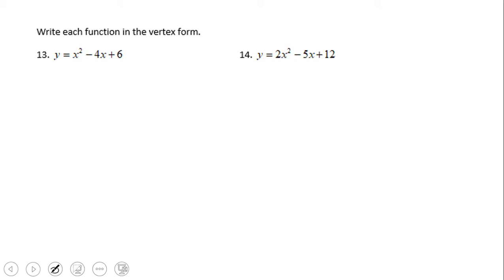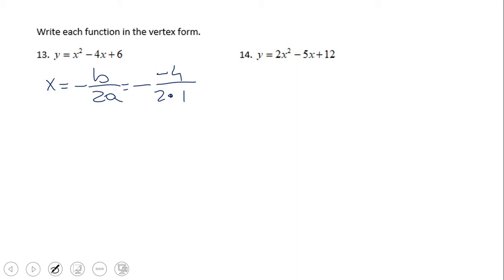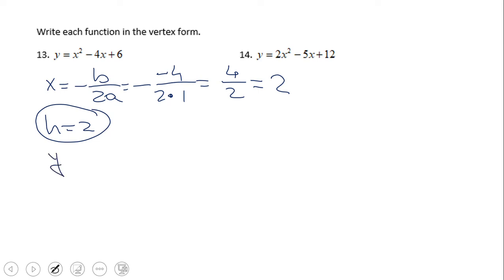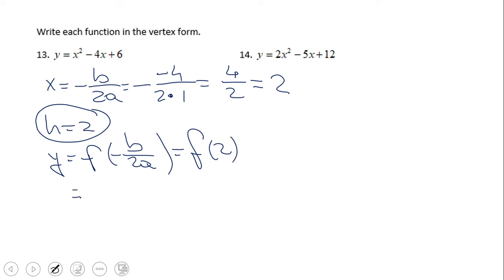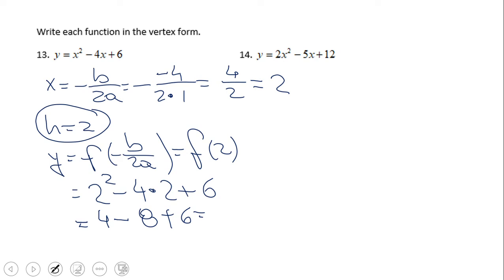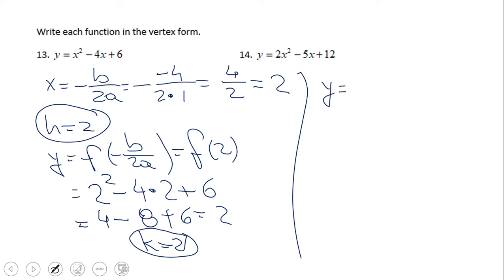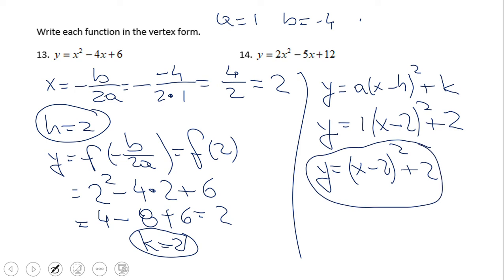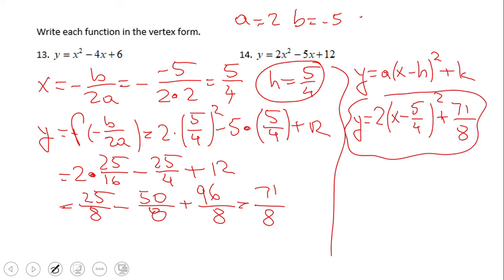Standard Form and Vertex Form of a Quadratic Function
This clip covers two examples of changing standard into the vertex form of a quadratic.